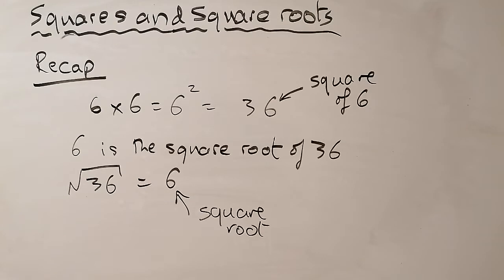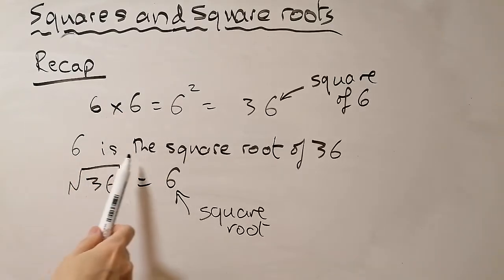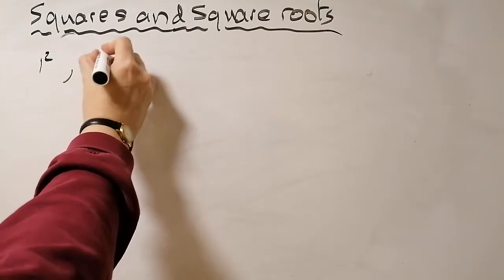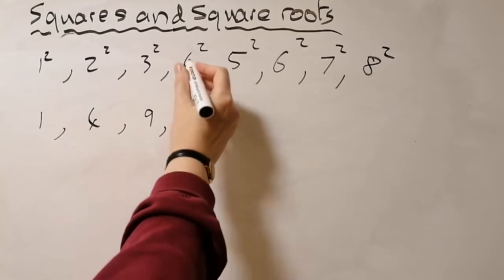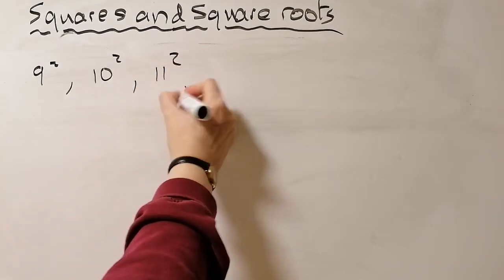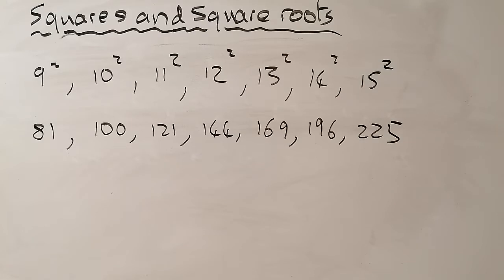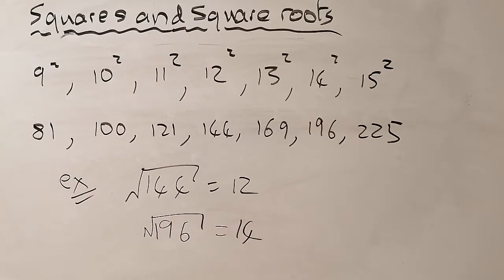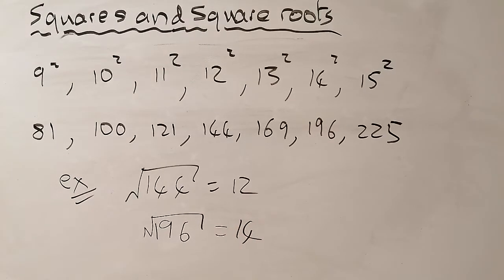Squares and square roots (recap)